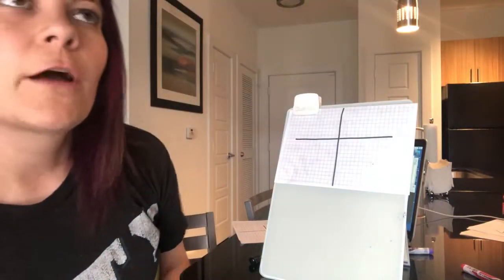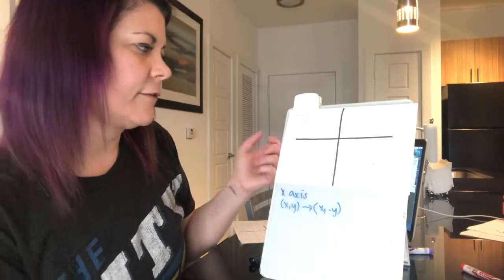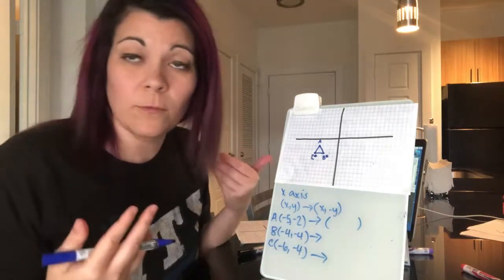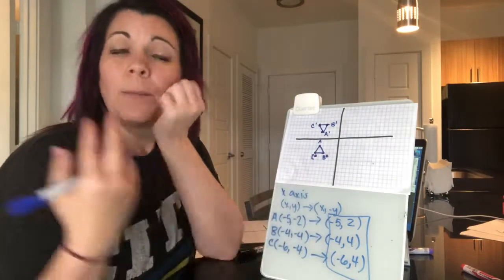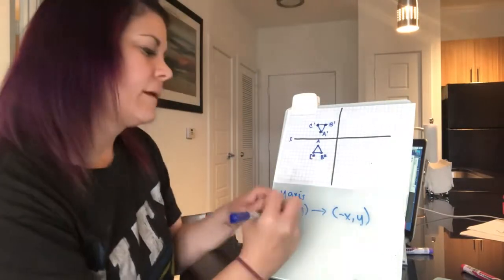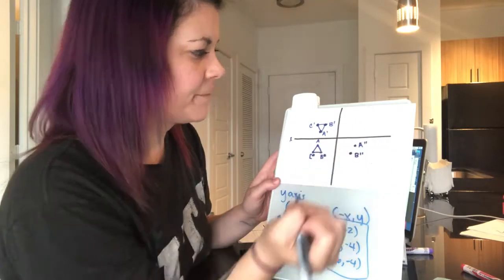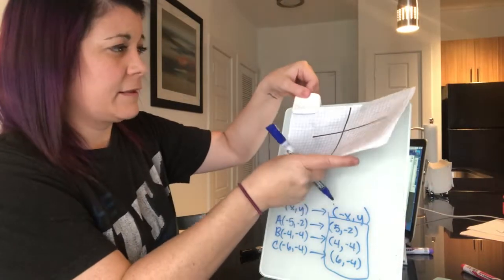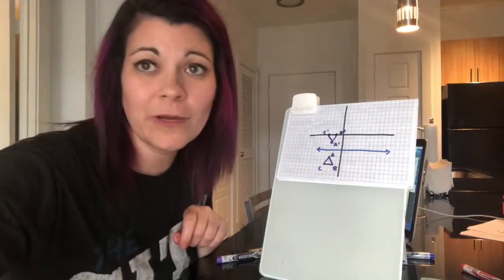Reflections- geometric transformations